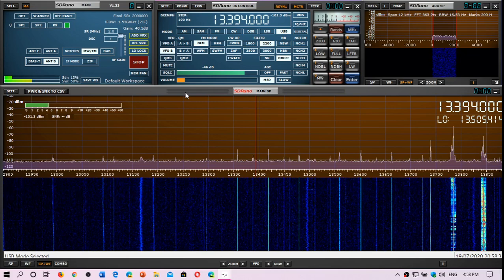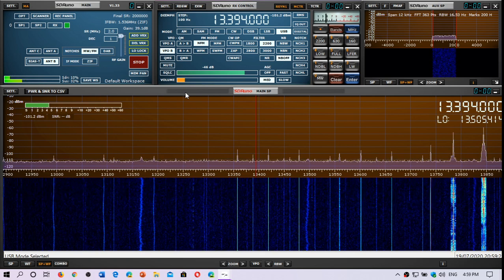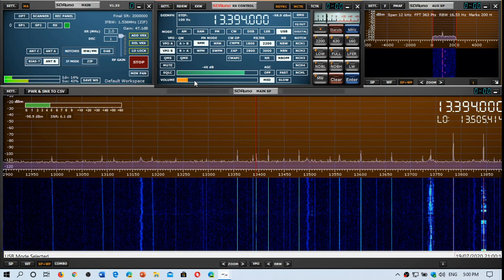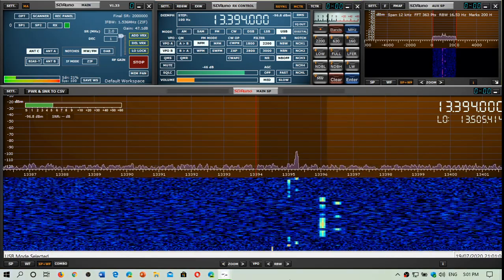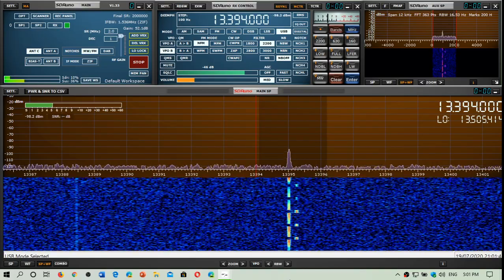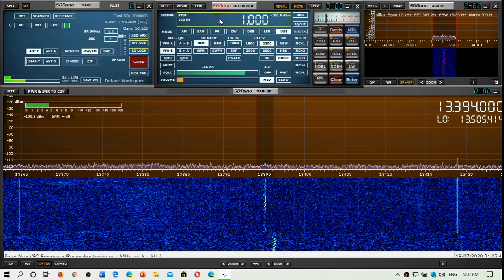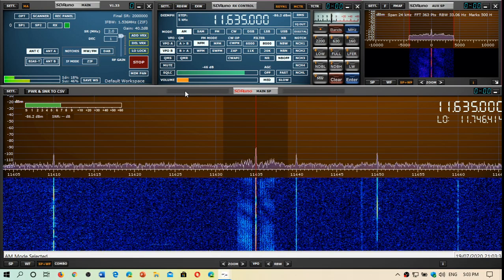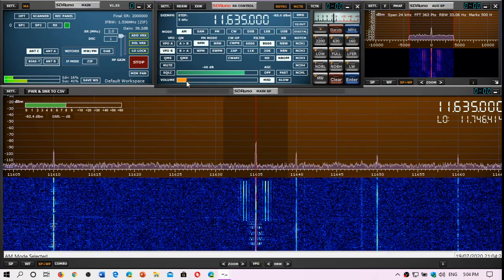Russian XPA2 and Cuban HM01 Numbers stations received SDRplay RSPdx K180WLA loop antenna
Two spy number stations received on July 19th 2020 at 2100 UT